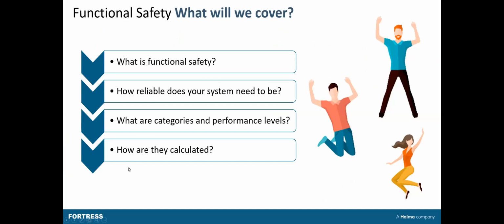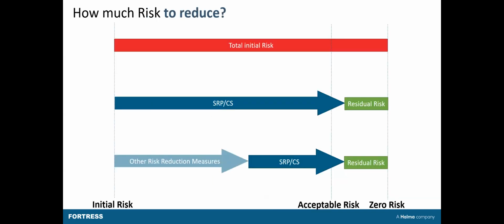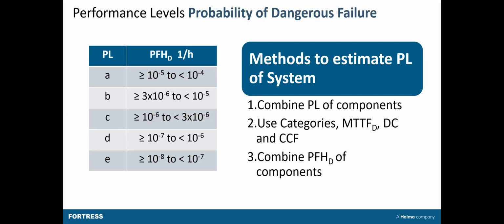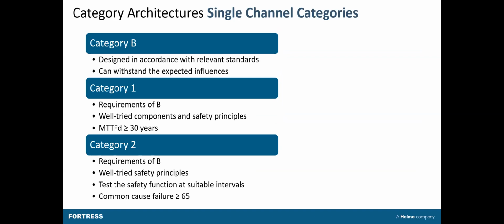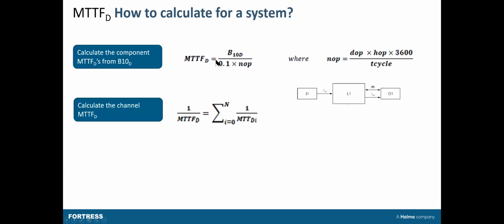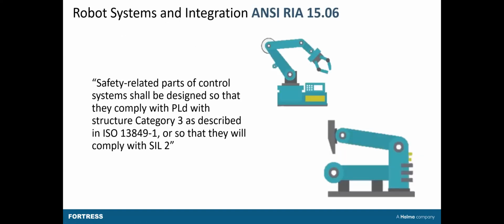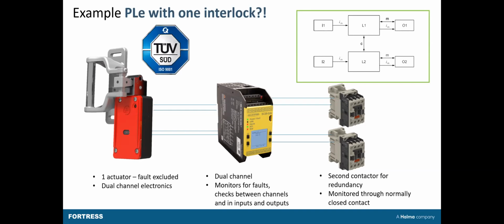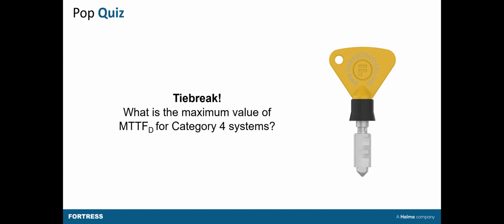Fortress & JF Shaw Webinar - Functional Machinery Safety Made Simple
Eve Edwards runs through the basics of B11.26.

We will try to demystify the process and the terminology.
Do you know your Performance Levels from your Categories?
What does Control Reliable Mean?

We'll also be taking a look at ANSI R15.06.

We will inform, educate and hopefully entertain in 35 mins of high excitement.

Who knew functional safety could be fun?